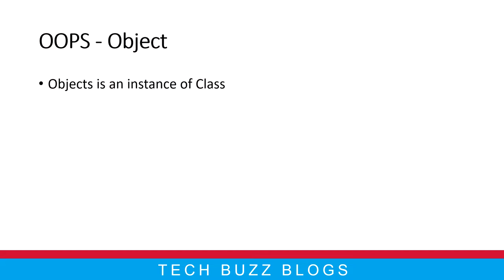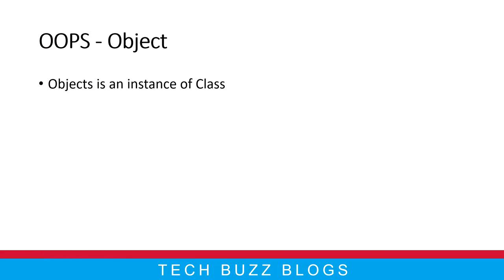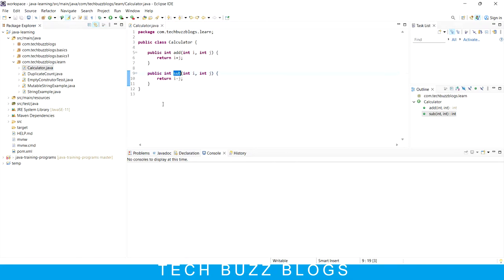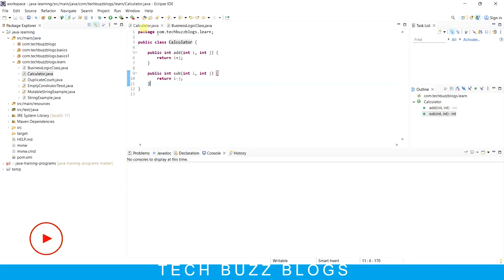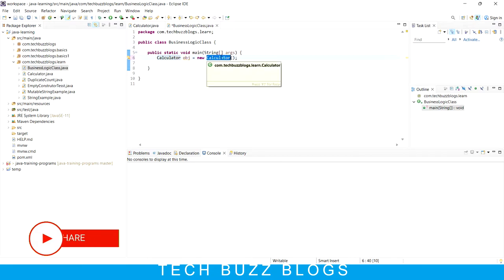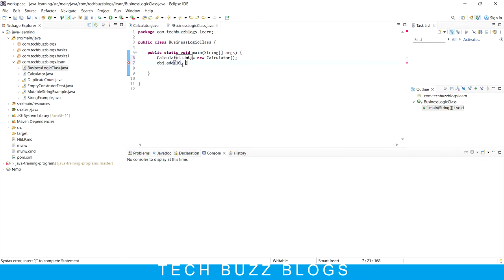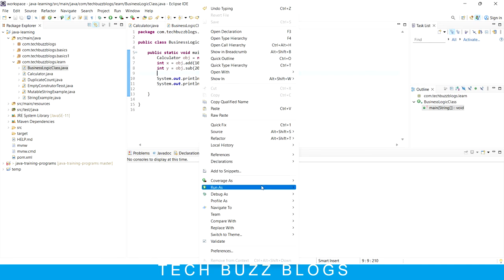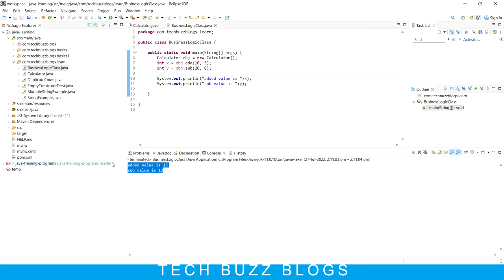Java - Object | TECH BUZZ BLOGS